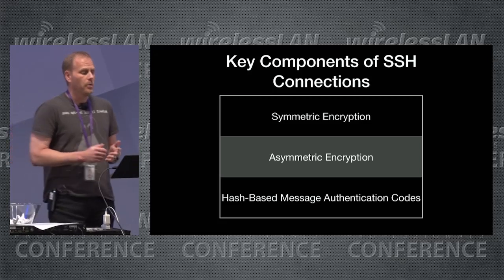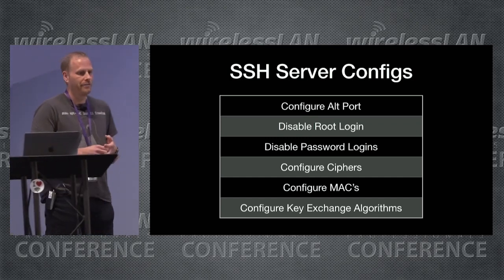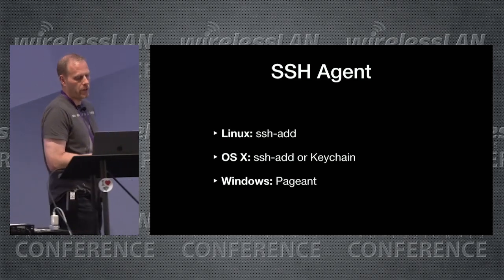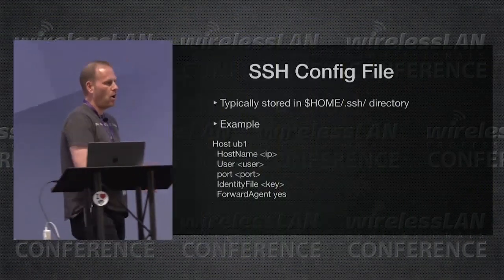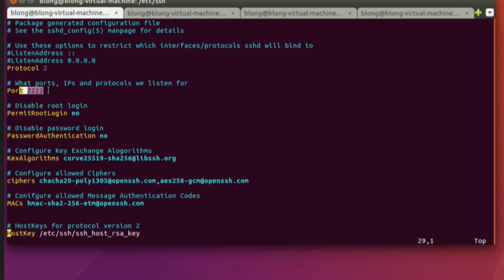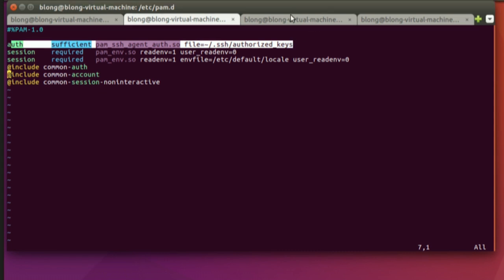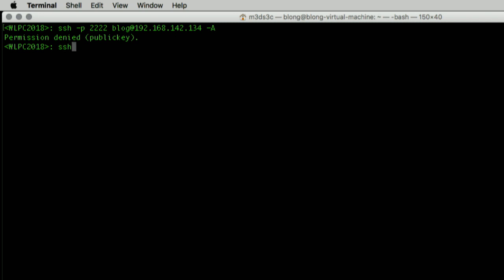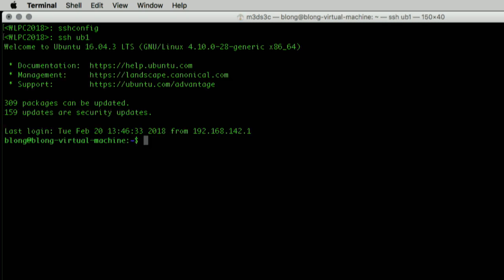A Journey Into Optimizing SSH Experience | Brian Long | WLPC Phoenix 2018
In this presentation an overview of hardening SSH connections. With the increase of security threats, locking down remote connections is becoming more and more important.